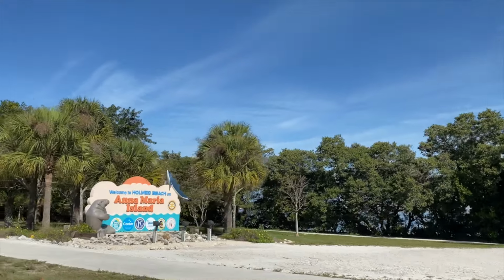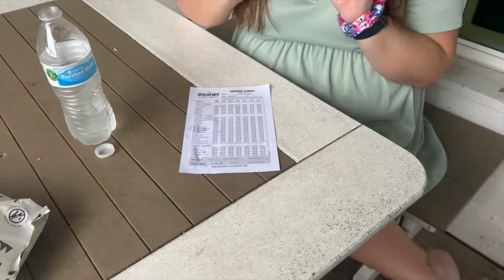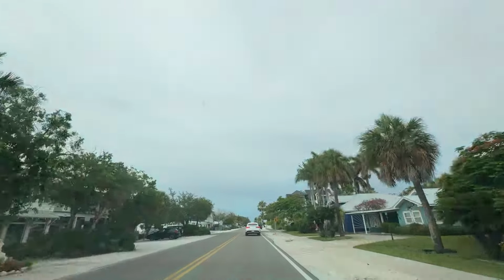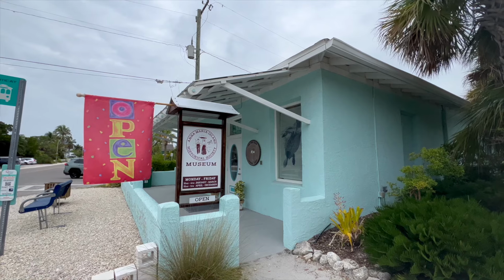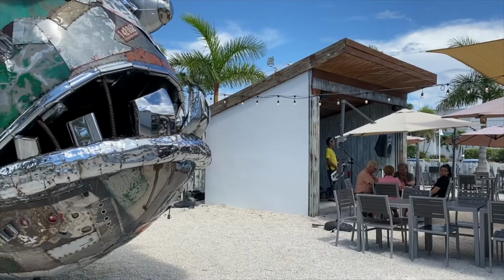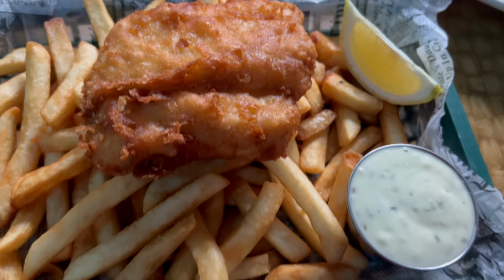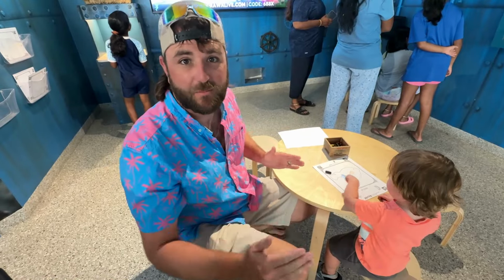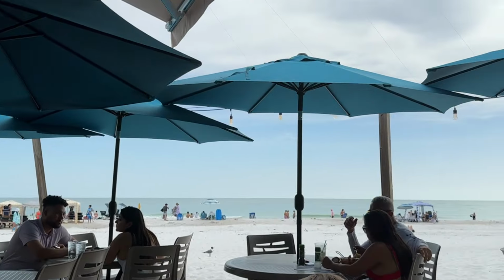Anna Maria Island Travel Guide 2024: Must-See Spots & Tips - Beaches, Restaurants, Activities & More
Welcome to our travel guide for Anna Maria Island in 2024! Get ready for a tropical vacation in Florida 🌴✨

We help you discover the best beaches, top restaurants, and exciting activities that this beautiful Florida island has to offer. Whether you're planning a family vacation, a romantic getaway, or a solo adventure, Anna Maria Island has something for everyone.

In this video, we'll cover:
🔹 Pristine Beaches
🔹 Delicious Restaurants
🔹 Fun Activities
🔹 Local Tips